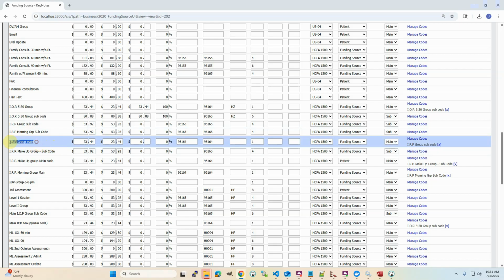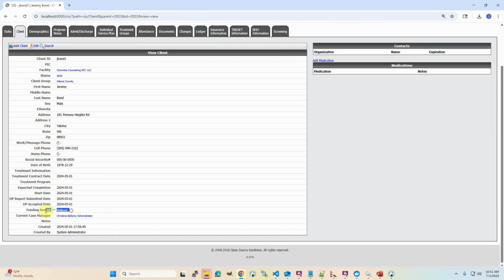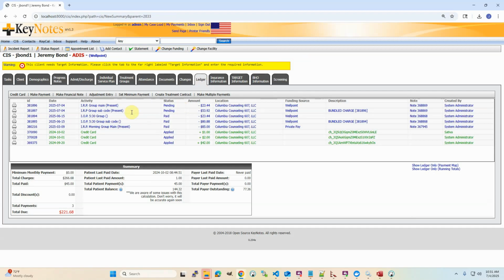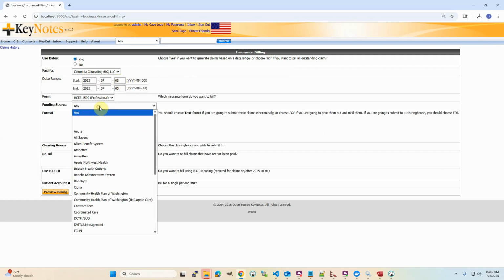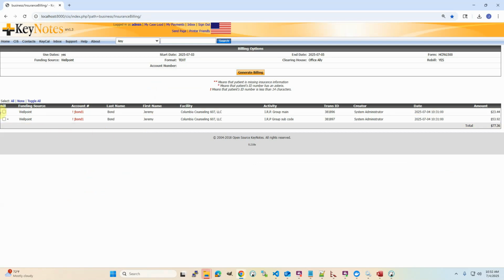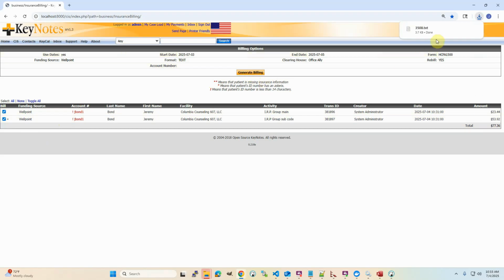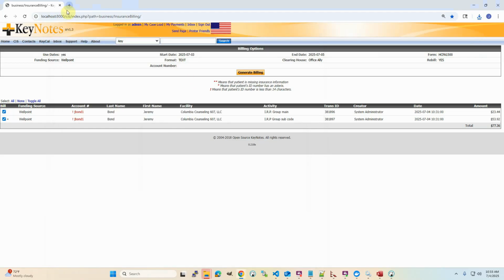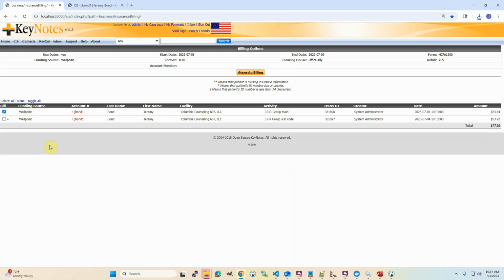KeyNotes DoubleBilling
Question for you about double billing in KeyNotes